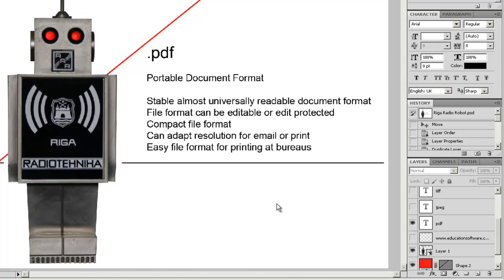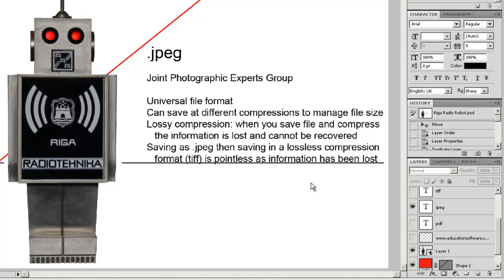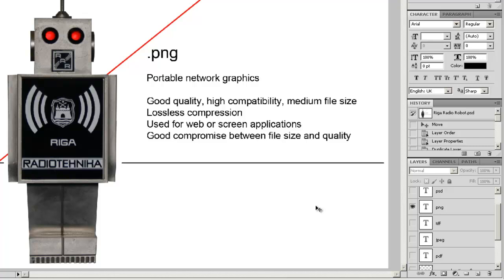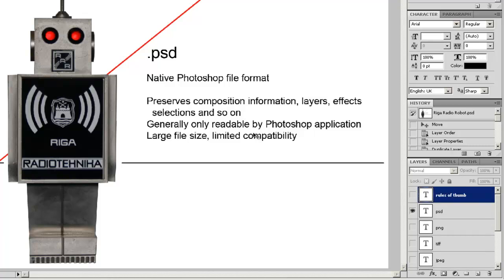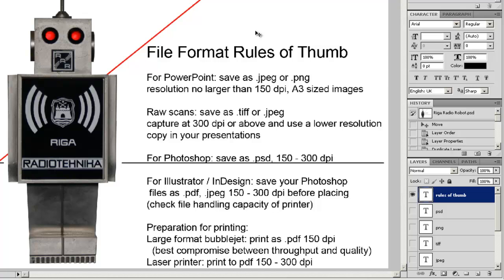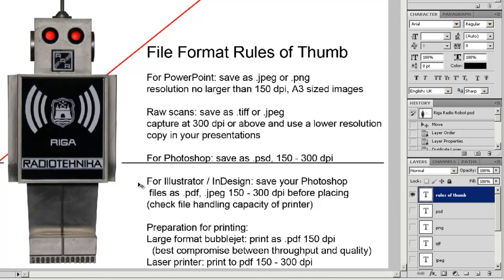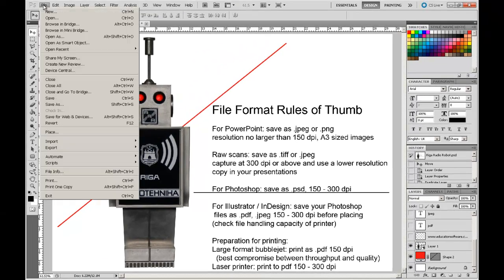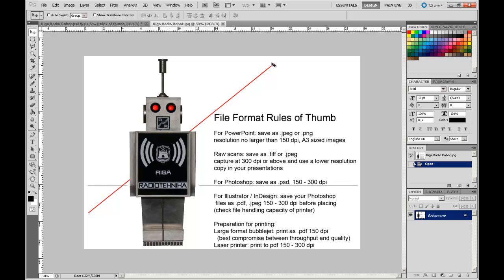1-7 Saving image file formats rules of thumb.mp4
This module covers basic information about file formats and rules of thumb concerning image resolution and what file format works best in different situations.

Another in the series of on line teaching modules presented by The University of Queensland, School of Architecture. This series is focused on Photoshop for architecture students